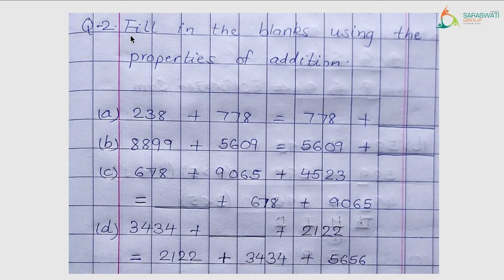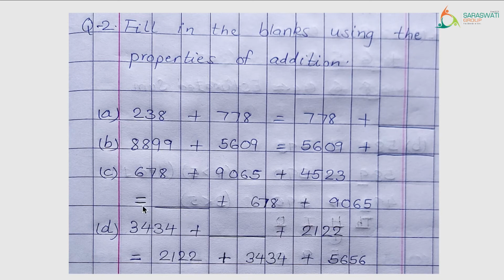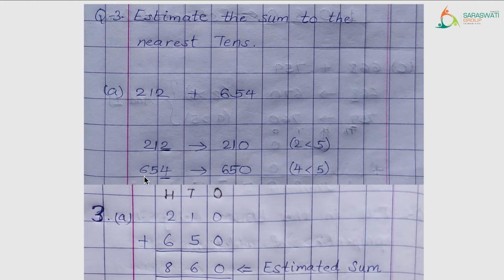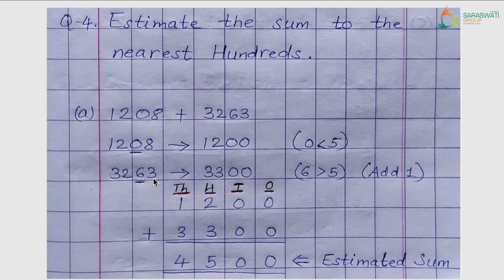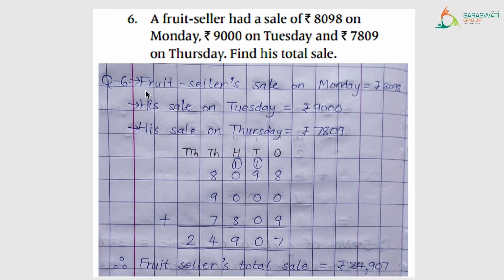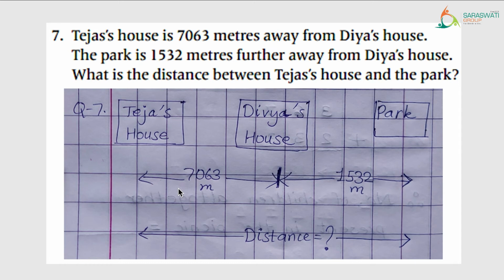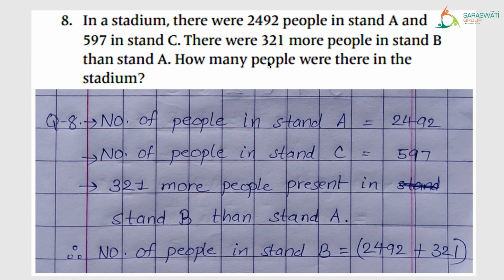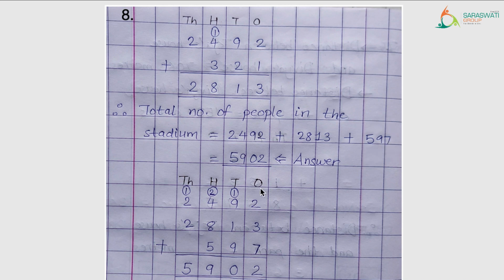MATHS II STD 3 II CHAPTER 2 ADDITION II SESSION 5 II 02 09 2021